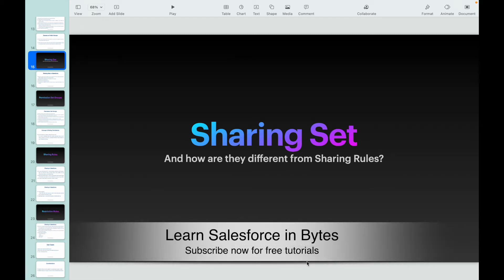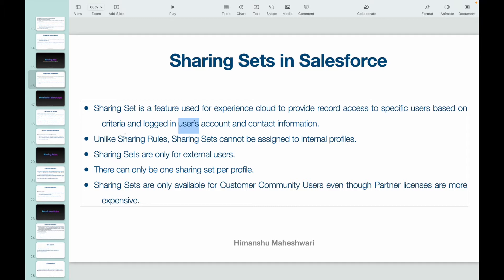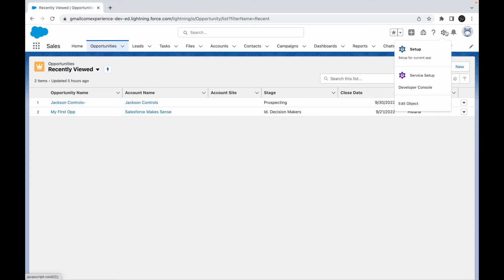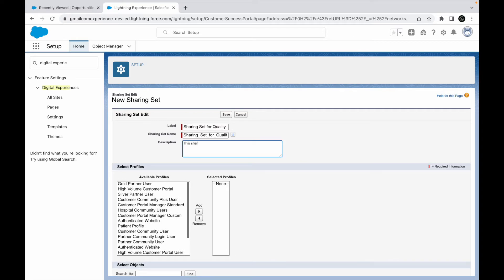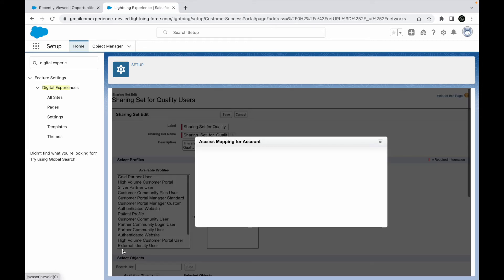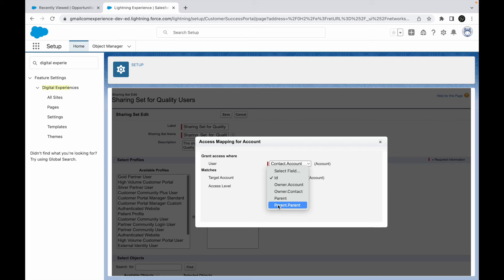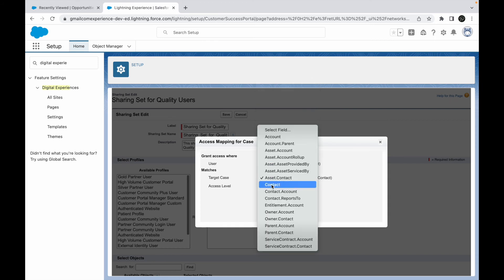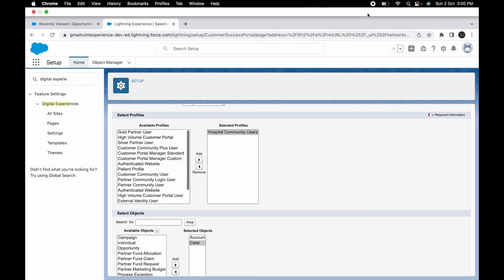Configure Sharing Sets in Salesforce | Salesforce Bytes - Salesforce Makes Sense | Video #44